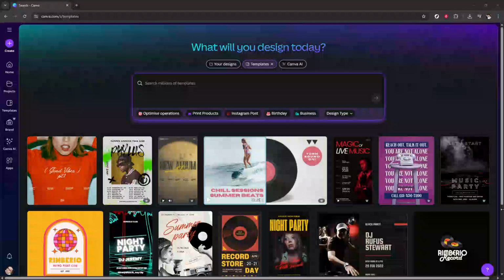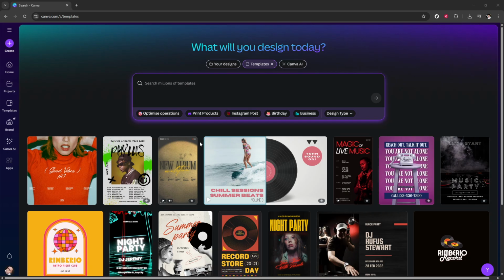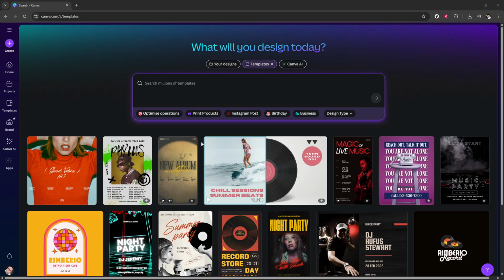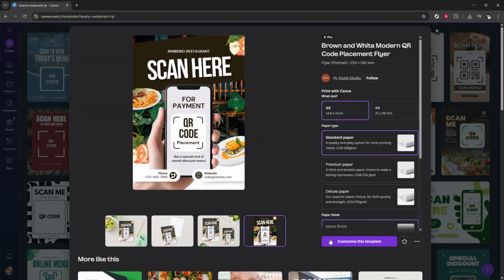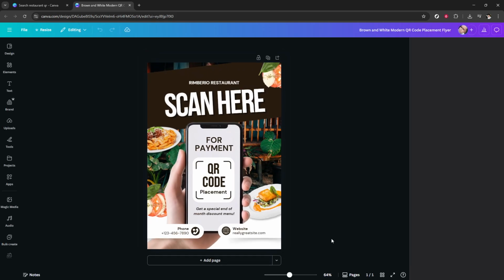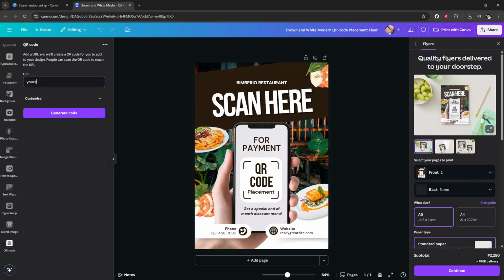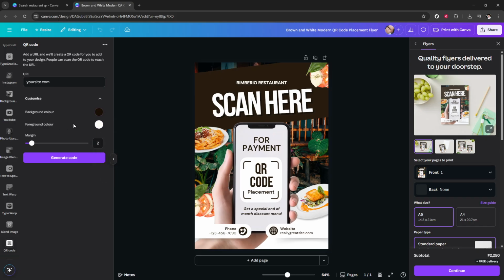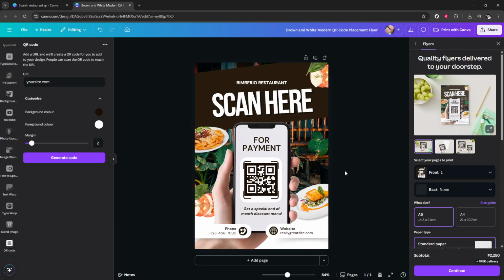How To Create QR Codes for FREE & Use For Business (Canva QR Code Generator)